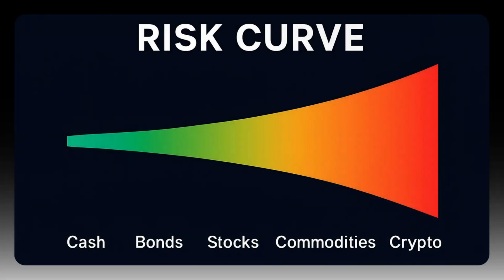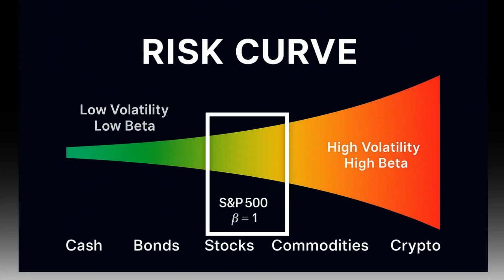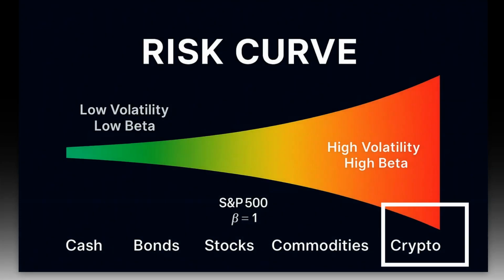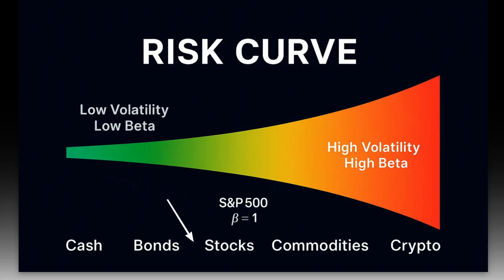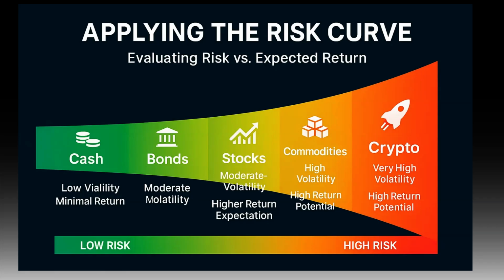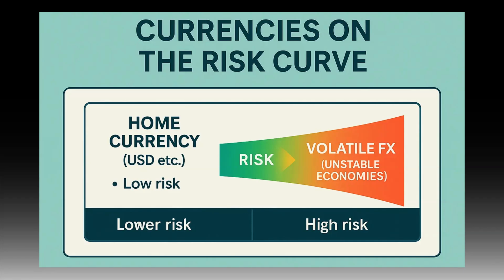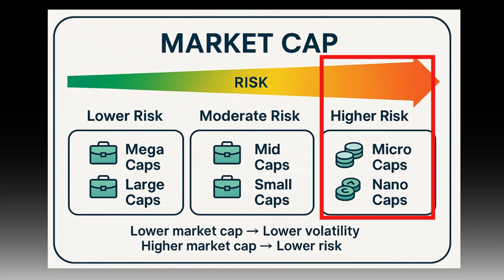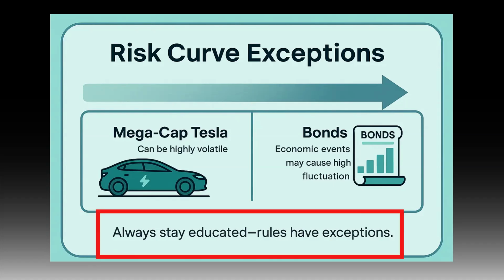The Truth About Risk & Reward in Investing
Free Newsletter

Understanding the Risk Curve: Navigating Volatility in Different Asset Classes

In this episode, we break down the concept of the risk curve and its importance in investment decisions. Learn how different asset classes like stocks, bonds, crypto, and commodities fit into the risk curve and what this means for price volatility and potential rewards. Using relatable analogies, the script explains how each asset's risk level compares to taking a ride, from the safe and stationary bench (cash) to the high-flying, volatile rocket ship (crypto). Understand the nuances of sub-categories within asset classes and how market capitalization affects risk. This foundational knowledge will help investors set realistic expectations and balance their portfolios effectively.

00:00 Introduction to the Risk Curve
00:38 Understanding Asset Classes
01:01 Comparing Different Investments
02:17 Diving Deeper into the Risk Curve
02:26 Applying the Risk Curve to Asset Classes
03:33 Market Cap and Risk
03:55 Exceptions to the Rules